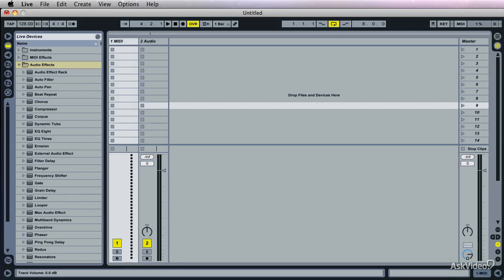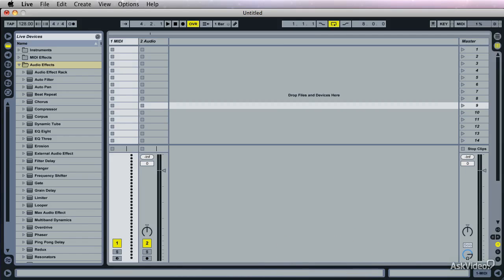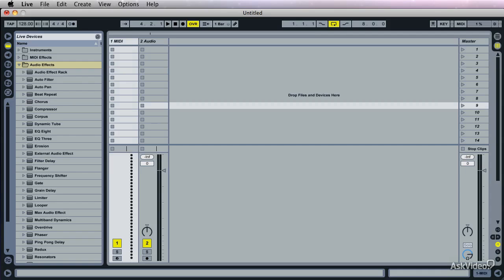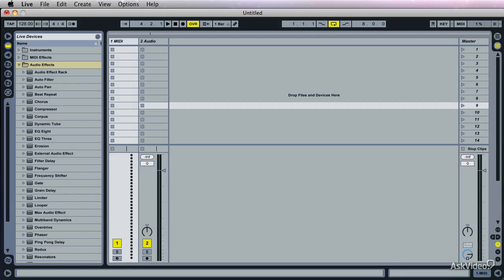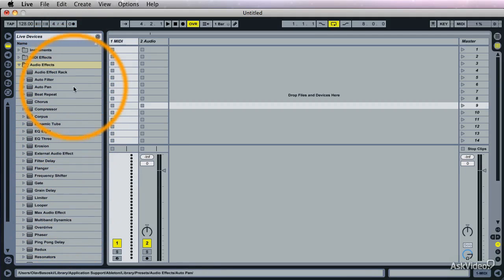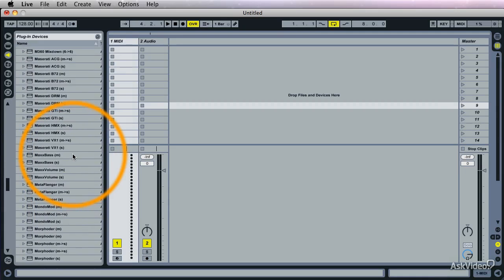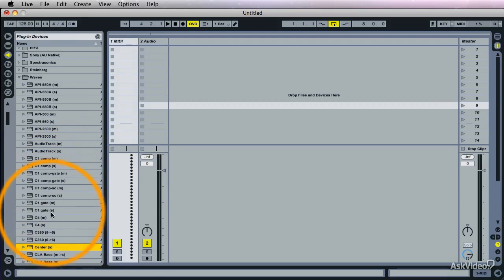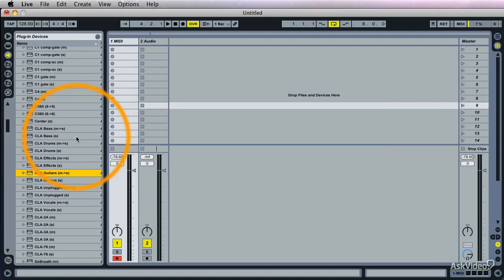Live 9 407: Remixing in Live - 1. Introduction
Live 9 407: Remixing in Live by Olav Basoski
Video 1 of 30 for Live 9 407: Remixing in Live

Having remixed just about everyone, from Armin van Buuren to Moby, Olav Basoski is the virtual wikipedia of remixing: This guy knows it all!

Preparing a song for the dance floor is not an easy task. Trying to remix one of your own tunes is even harder. Luckily with Ableton Live in the able hands of Olav Basoski, DAW meets the master remixer creating the perfect remixing storm!

Experiencing the way that Olav Basoski guides you thru the process of remixing is a truly amazing trip. Youre sitting by his side, absorbing every word as he explains how he approaches a remix... how he selects the perfect elements from the original song and builds brand new beats! You are right there as he constructs that perfect groove, and creates the new arrangement one step at a time.

In this one-of-a-kind tutorial youll see how an audio master like Olav pushes himself ever harder to extract more impact from those micro musical moments where  it really counts.  Youll also see how he has an acute eye and ear for every nuance, every step along the way. Olav even shows you all his favorite third party plugins and, best of all, he explais why and how he likes to use them.

This Ableton Live tutorial is revolutionary because its an exclusive, inside look into the way a true experienced pro does his everyday work. What really puts Remixing in Live over the top is the way that Olav gives you a front row seat as he shows you the inner workings ...the real arcana ... of why he does what he does throughout the whole song construction journey!

So sit down and learn the art of Remixing in Ableton Live with one of our top trainers: Olav Basoski!